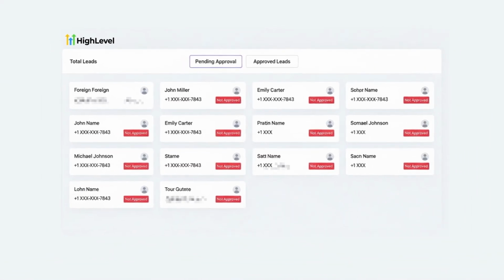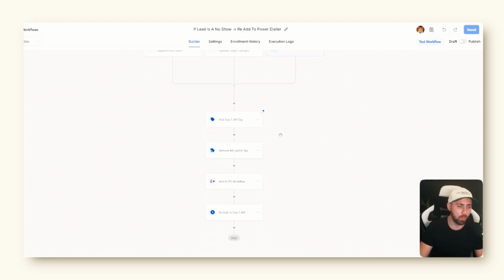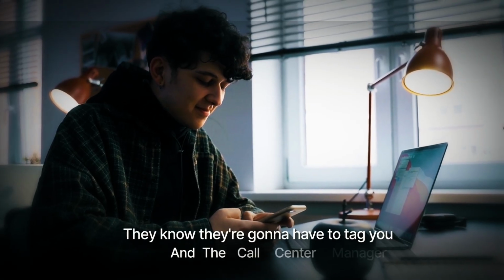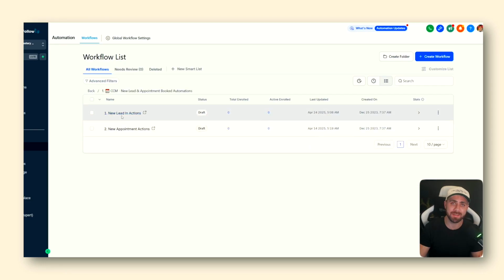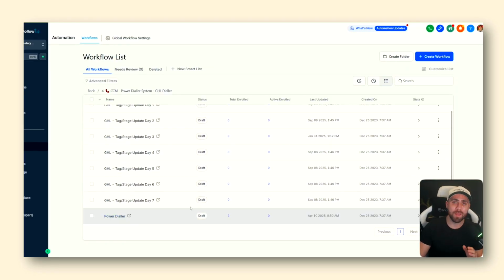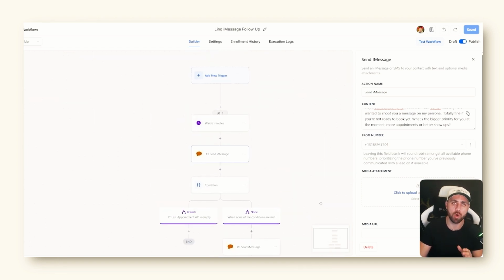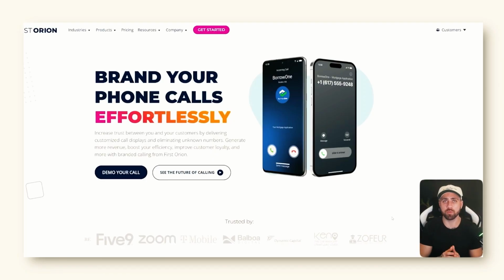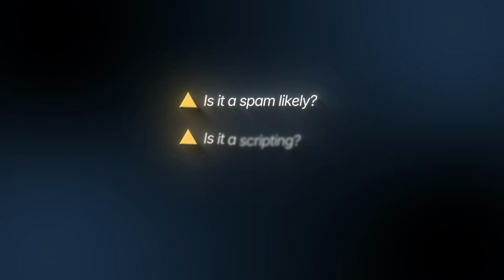Build a Fully Automated Sales CRM in 35 Minutes (Appointment Setting Speedrun)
Learn how to build a 7-figure appointment setting system in GoHighLevel with automated lead nurturing, pipeline management, and 50%+ booking rates in under 40 minutes.

Speak to the Linq Blue team here to get iMessage in your GHL account

CHAPTER TIMESTAMPS:

0:00 - Introduction: Why CRM Systems Fail
0:44 - Pipeline Architecture & Automation Strategy
5:27 - Power Dialer & Lead Lock-In System
8:00 - Custom Fields & Setter Accountability (60-Second Rule)
11:08 - Automation Workflows & Slack Notifications
21:57 - SMS Lead Nurturing Strategy
25:38 - Phone Setup, Call Recording & A2P Registration
32:37 - Analytics Dashboard & KPI Tracking
35:41 - Final Takeaways